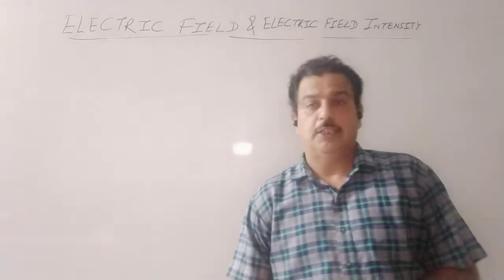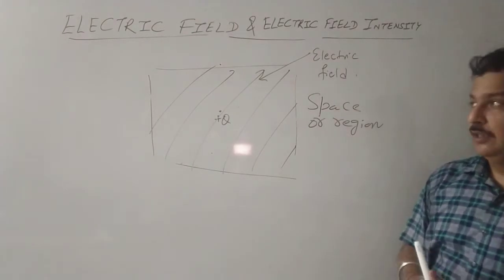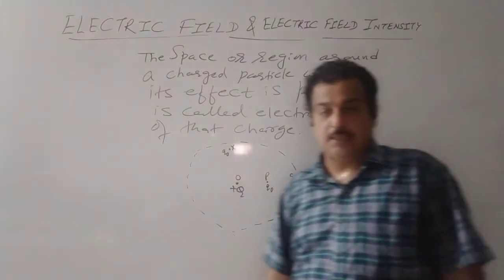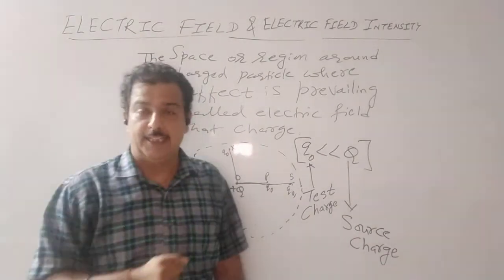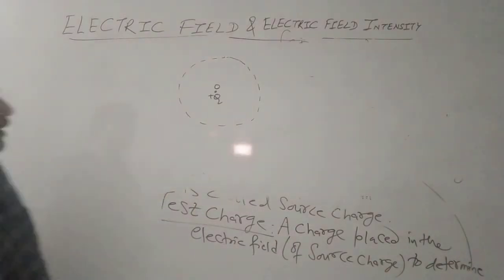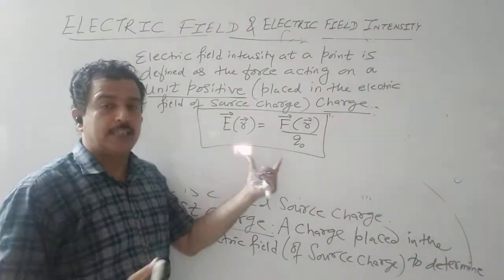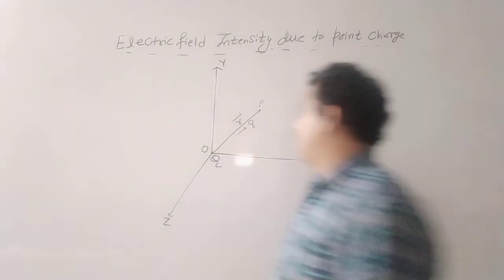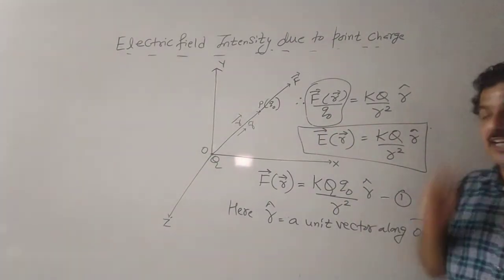Electric field and Electric field intensity | Physics | Class 12 | ANIL NARANG